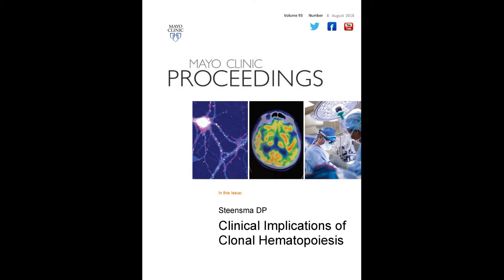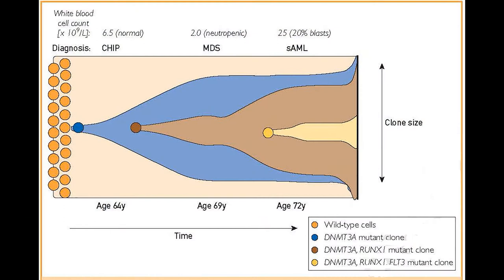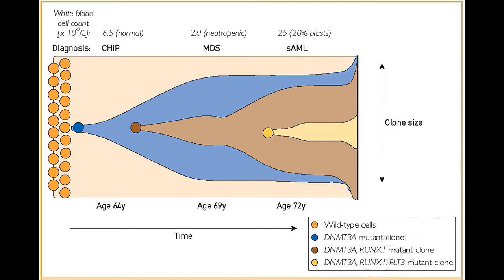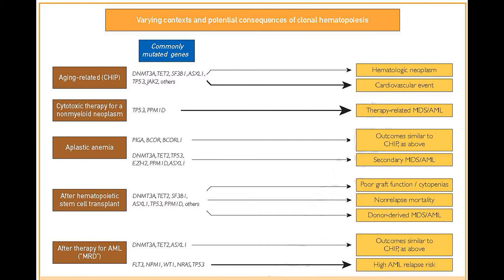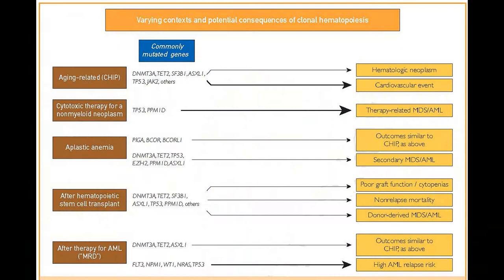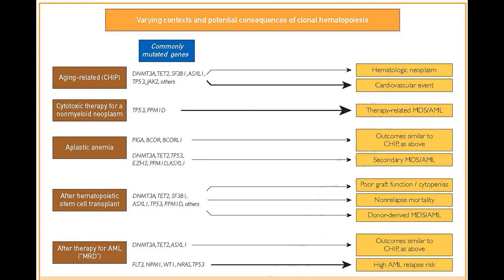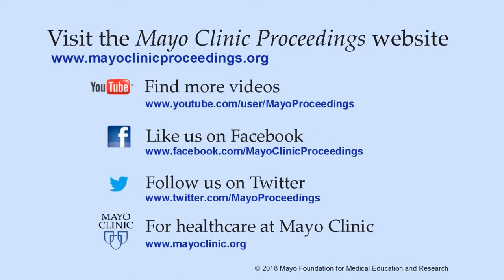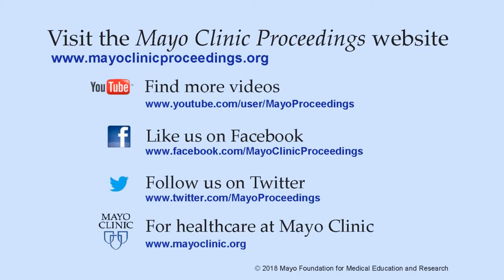Clinical Implications of Clonal Hematopoiesis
Dr. David Steensma, a Hematologist from the Dana Farber Cancer Institute in Boston, MA, shares insights from his article appearing in the August 2018 issue of Mayo Clinic Proceedings, which notes that as people age, clonal hematopoiesis is extremely common, appearing in 10 percent of the population after the age of 70, and is related to increased risk from other conditions, for example, instances of cardiovascular events are four-fold in patients with clonal hematopoiesis.